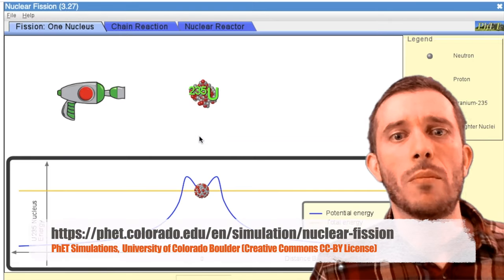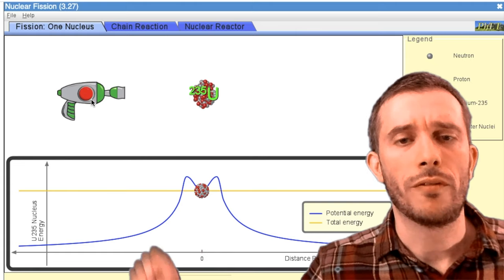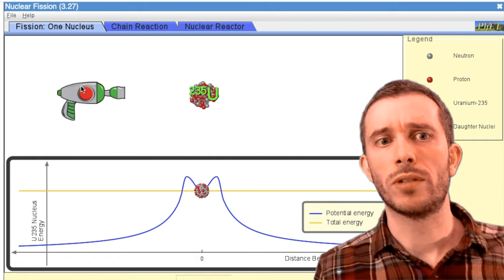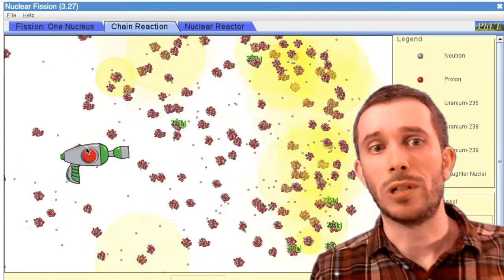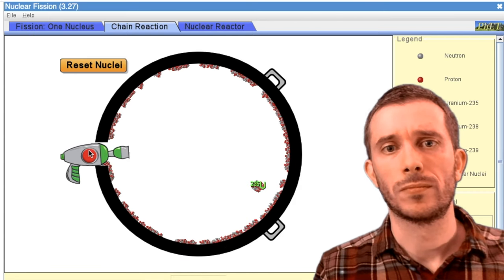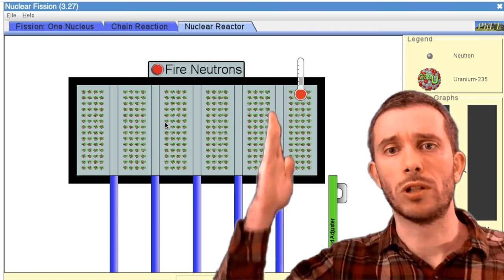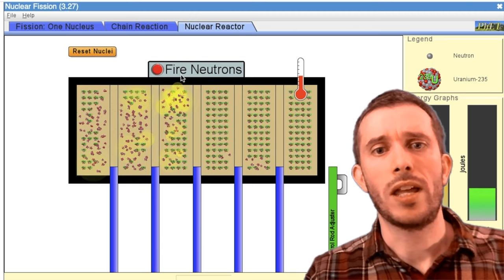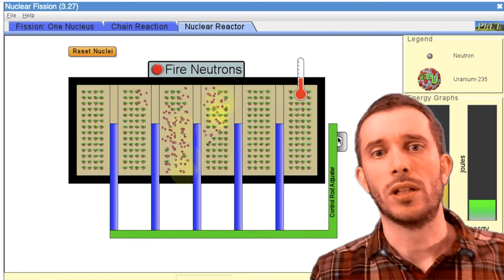Atomic Bomb vs. Nuclear Reactor: What is the difference?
In this video, I use a PhET simulation to show you the difference between nuclear fission in a power plant and in a nuclear bomb.

After reviewing fission, I talk about how this is used in a nuclear bomb. I discuss the challenge of getting to the critical mass of enriched uranium or plutonium isotopes to get a chain reaction. Finally, I compare the working principle of an atomic bomb to the one of a nuclear power plant.
The video ends with a political note on nuclear proliferation - or why certain countries do not want some other countries to have access to any form of nuclear technology.